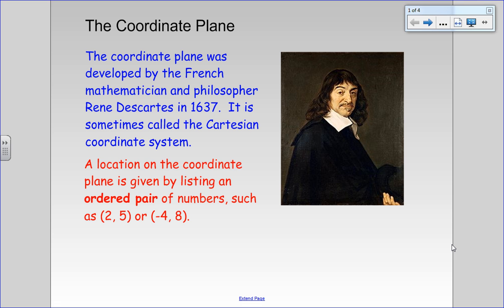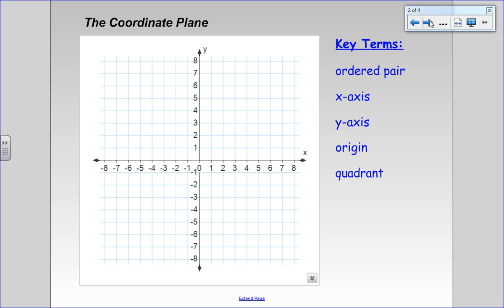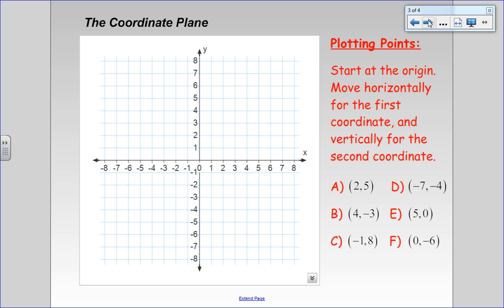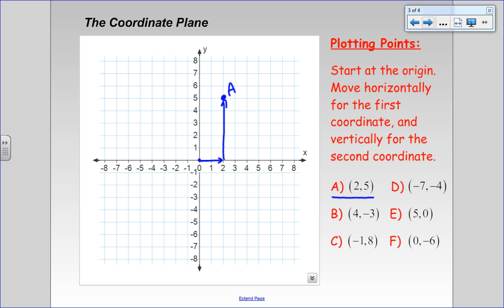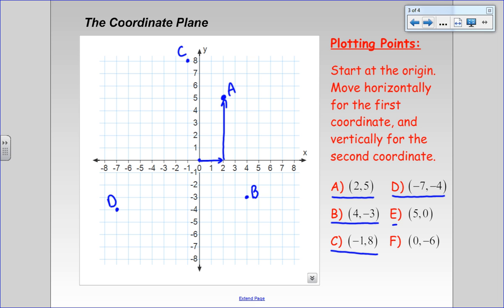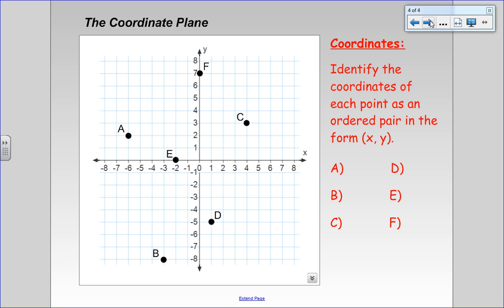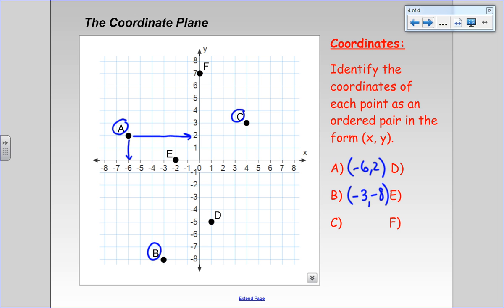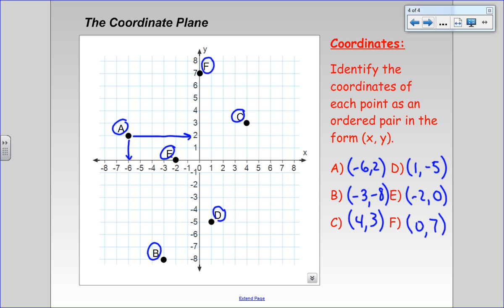U2 L1 Coordinate Plane